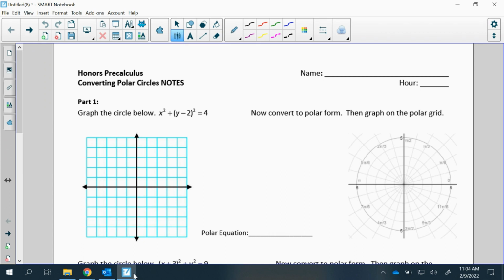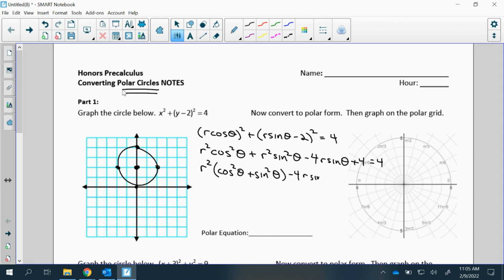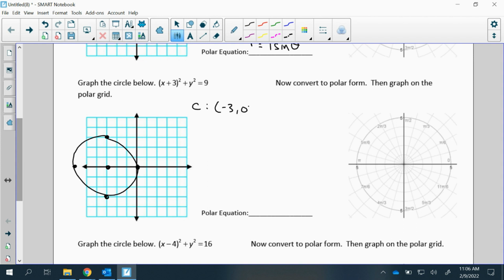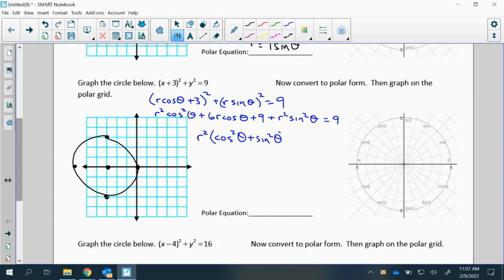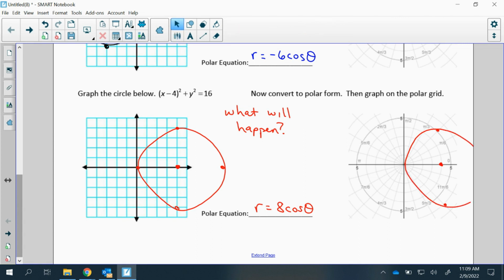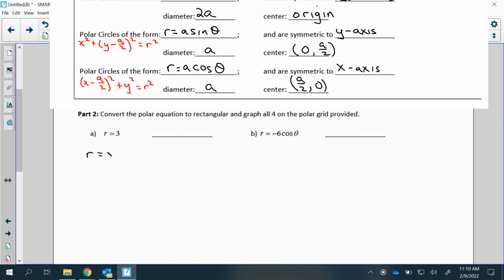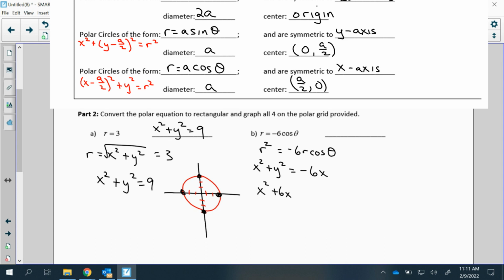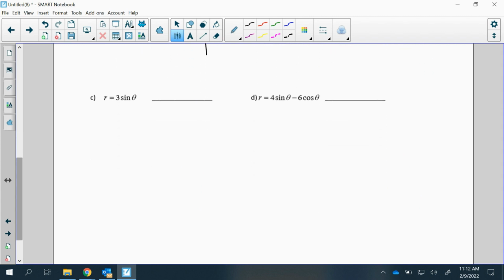HPC Polar Circles